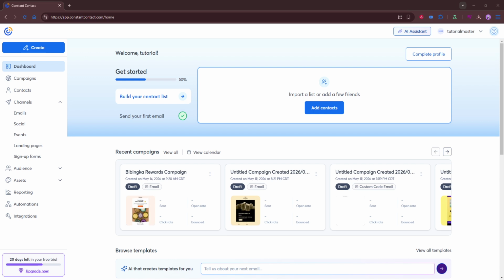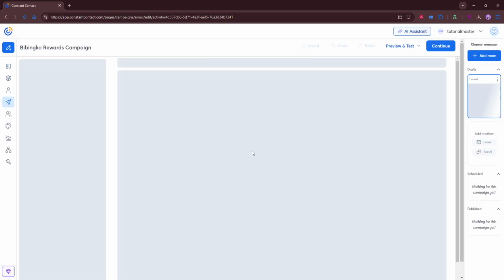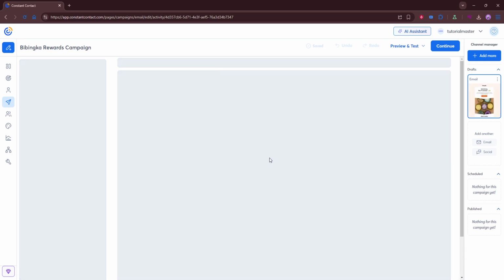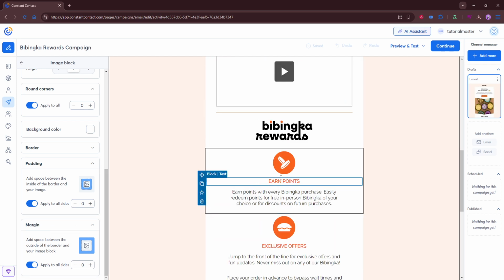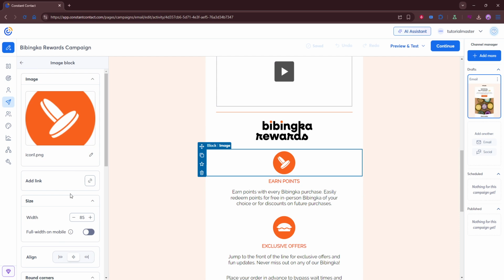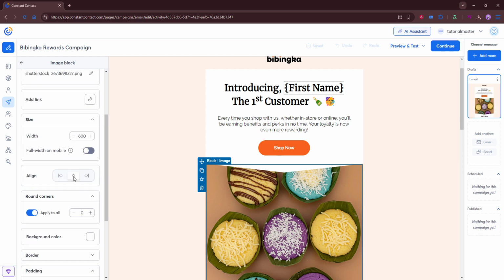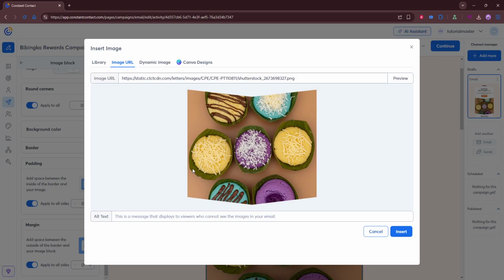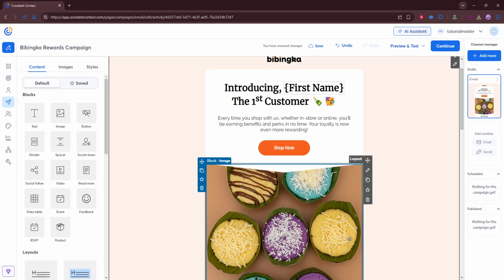How To Add Alt Text In Constant Contact [2026 Full Guide]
In today's video we cover How To Add Alt Text In Constant Contact [2026 Full Guide]